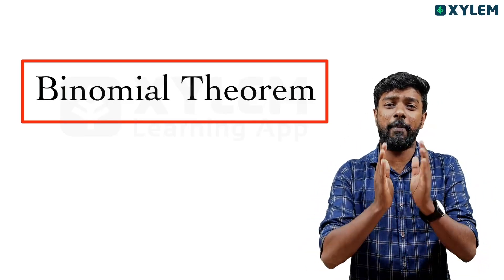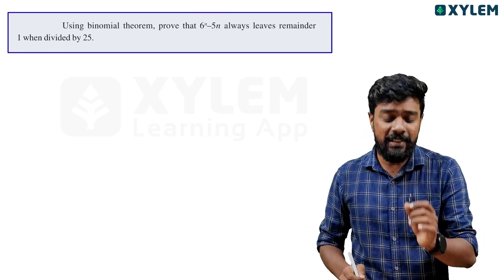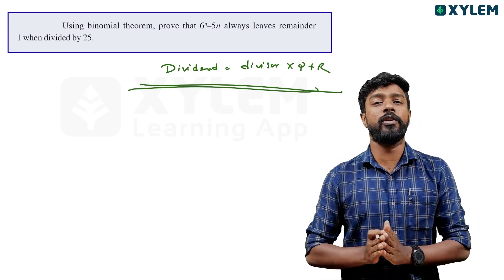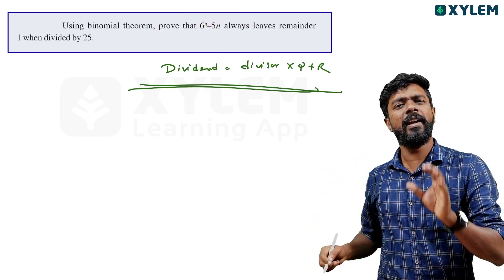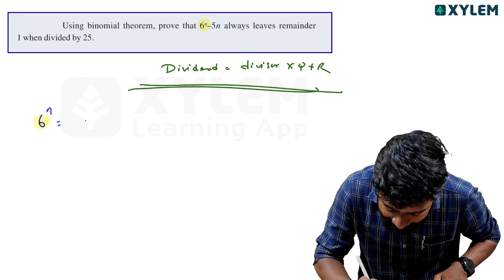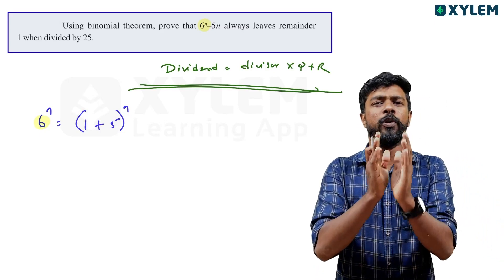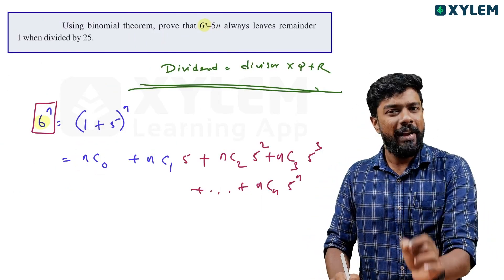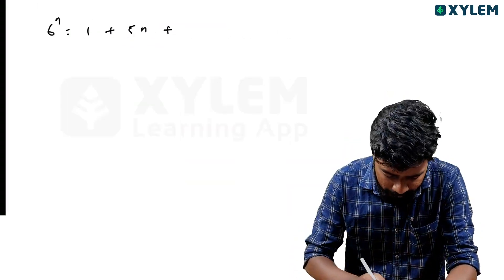Plus One Improvement - Maths - കുട്ടികളെ എക്കാലവും വട്ടം കറക്കിയ ചോദ്യം | Xylem Plus Two